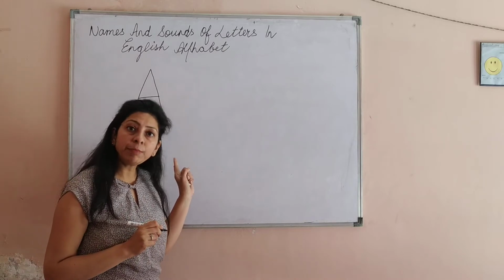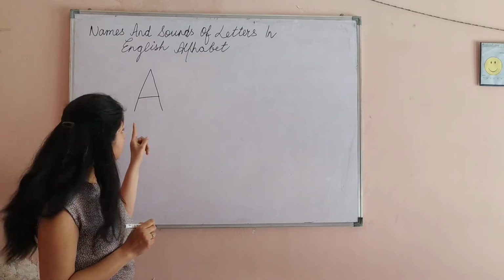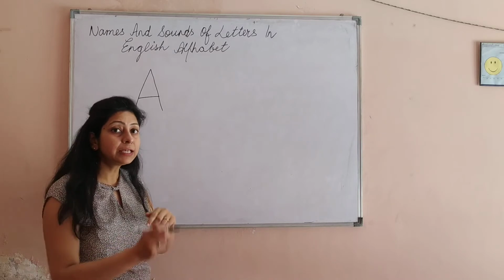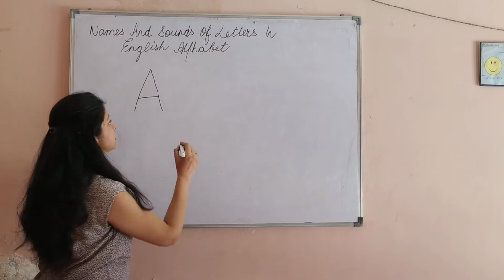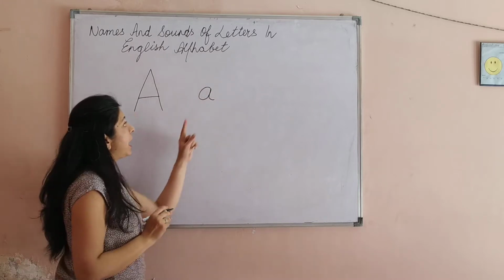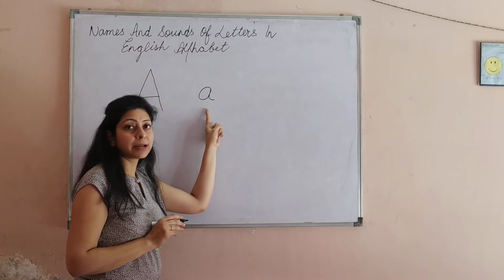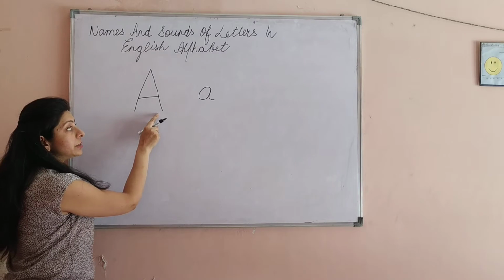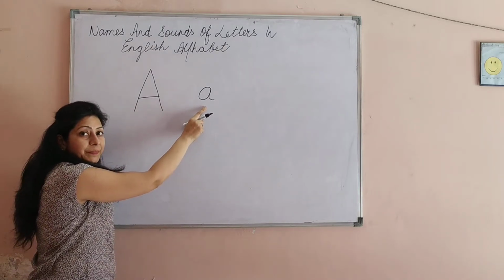1. Letter names and sounds | Phonics for kids by Preeti Gupta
After watching this video you will get a clear idea of the difference between letter names and letter sounds in English alphabet. The developing learners can learn how the unit of sound distinguishes one word from another.